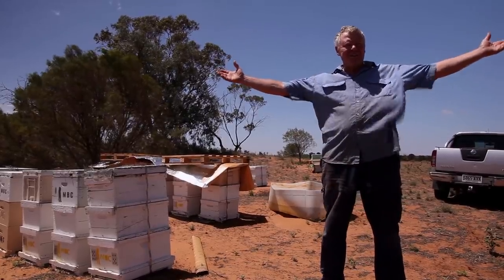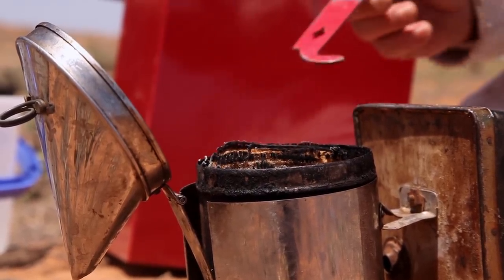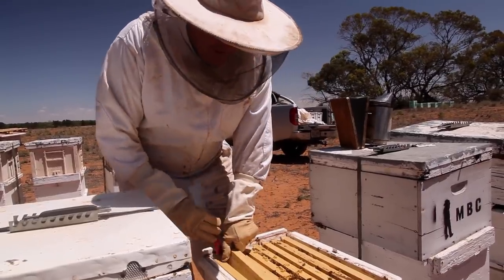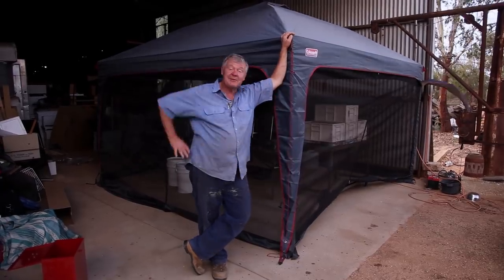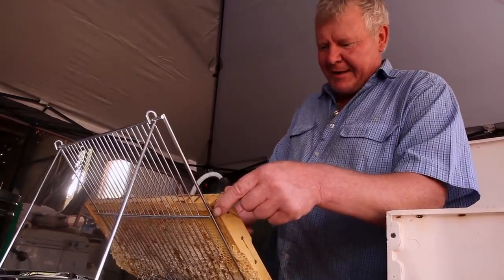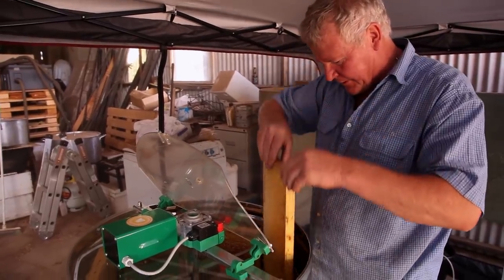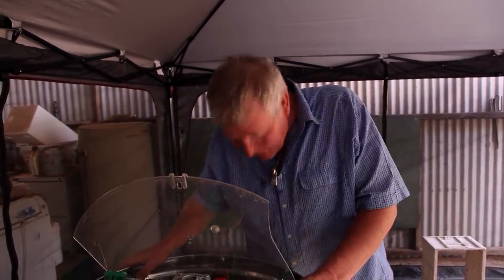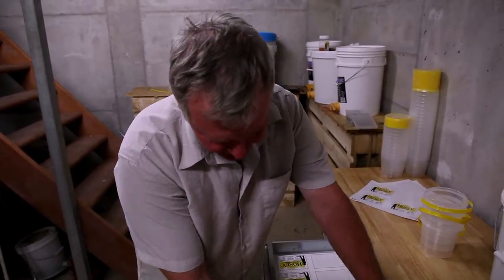Harvesting Honey from Start to Finish - The Bush Bee Man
In this episode of The Bush Bee Man, Mark shows how to collect and extract honey from start to finish.